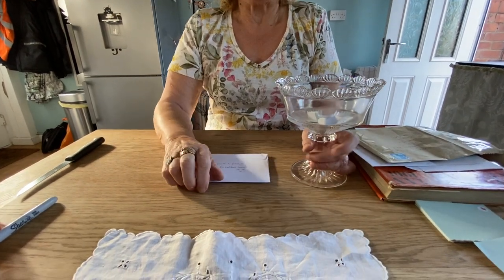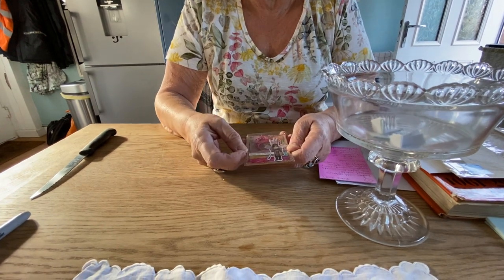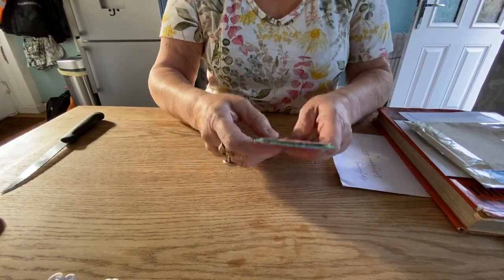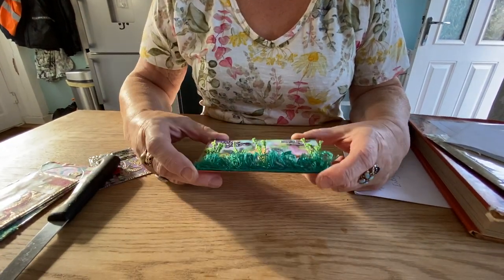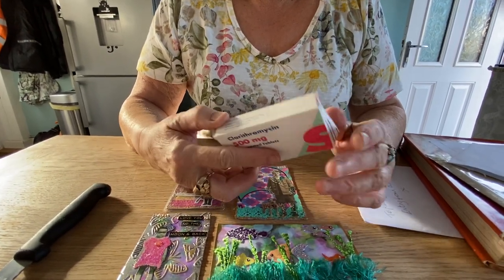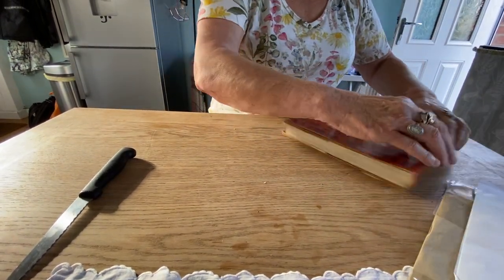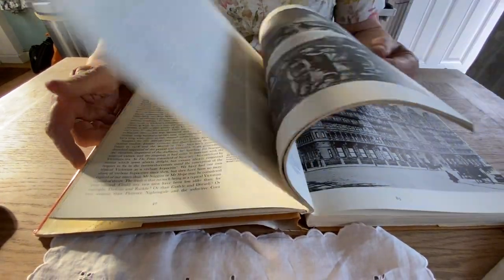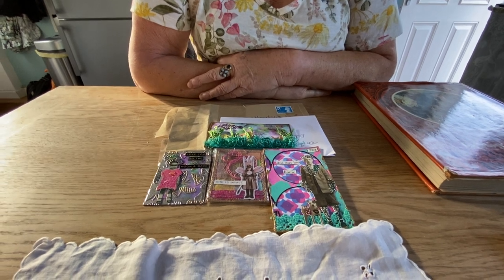Entry 7 &8 the lovely Doodles❤️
New entry’s from Betsy Doodle &
Mr Doodle
Plus look at outstanding book from
Amazon 😻😻❤️